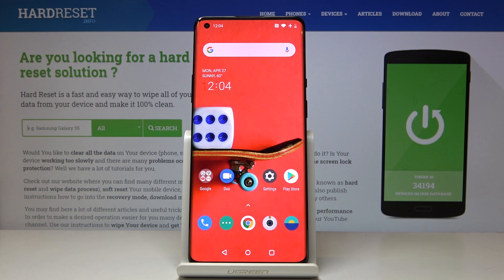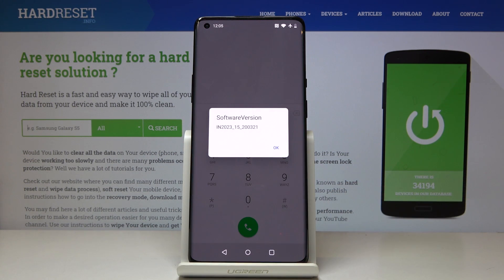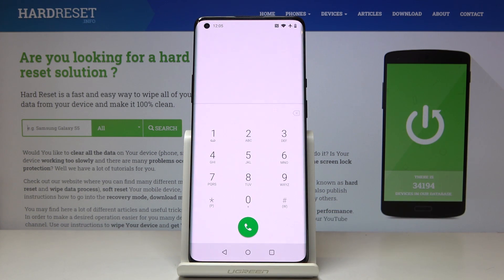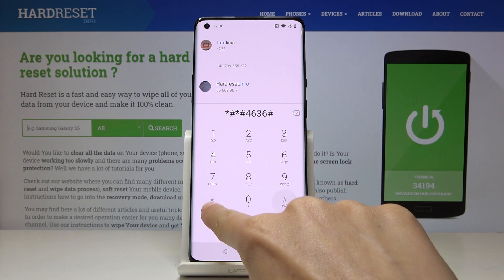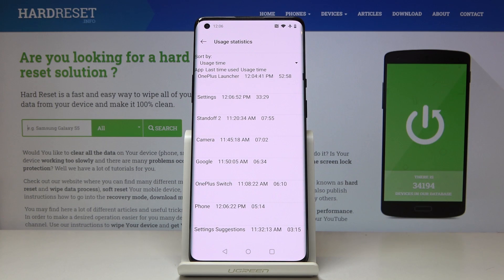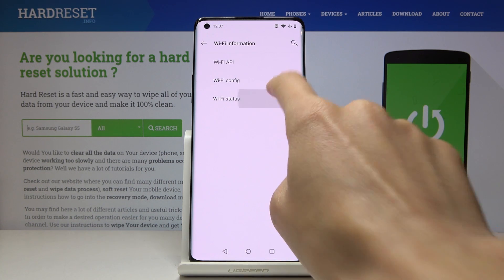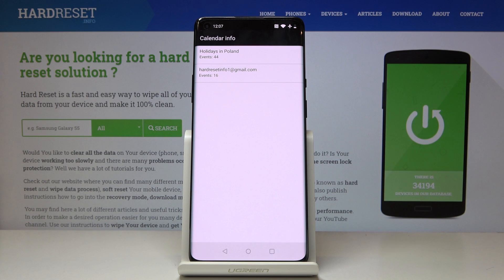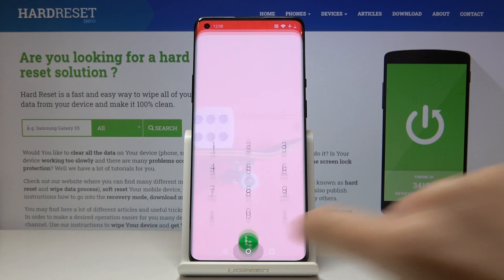Secret Codes OnePlus 8 Pro - Testing Menu / Service Mode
More to know about OnePlus 8 Pro:
The secret codes actually exist on the OnePlus 8 Pro, but you don’t even know which ones. Let us guide you through this topic and explain each one in details, its purpose. This tutorial will help you to get to know every existing code. Your task is to open the dialer and try to repeat all of our actions. We hope you find this video about hidden codes pretty helpfiul.

How to use Secret Codes on OnePlus 8 Pro? How to check configuration on OnePlus 8 Pro? How to check IMEI on OnePlus 8 Pro? How to test OnePlus 8 Pro? Which secret codes work on OnePlus 8 Pro? How to open hidden menu in OnePlus 8 Pro?